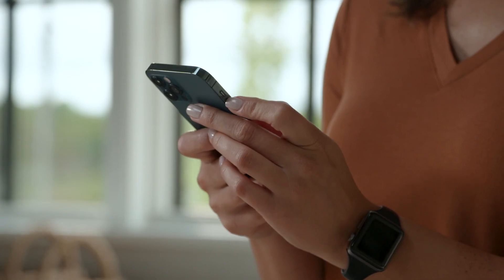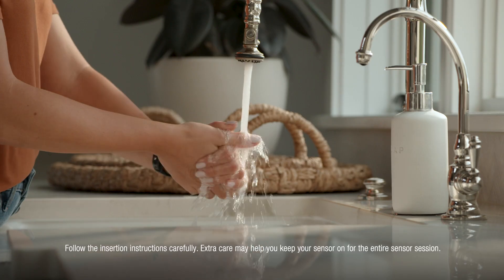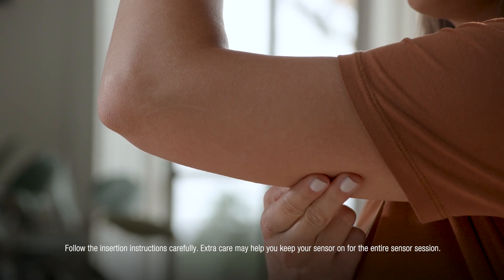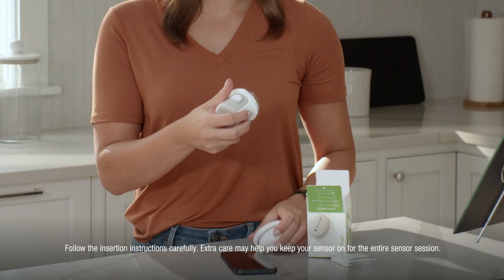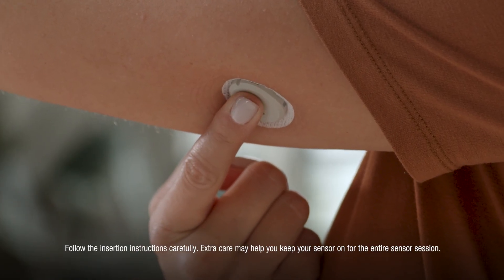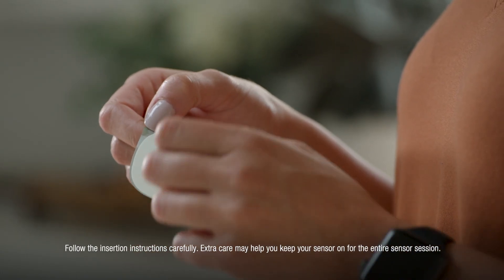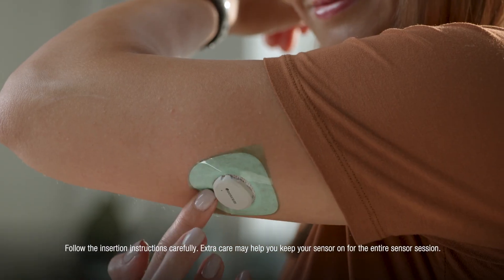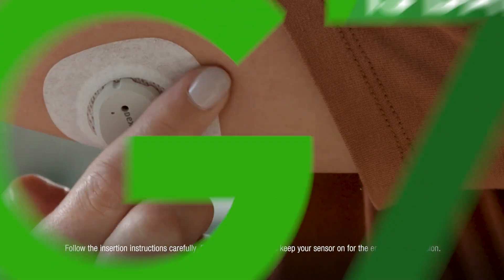Dexcom G7 and Dexcom G7 15 Day - How to Insert the Sensor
This video will show you how to insert your Dexcom G7 or Dexcom G7 15 Day sensor.

MAT-9252